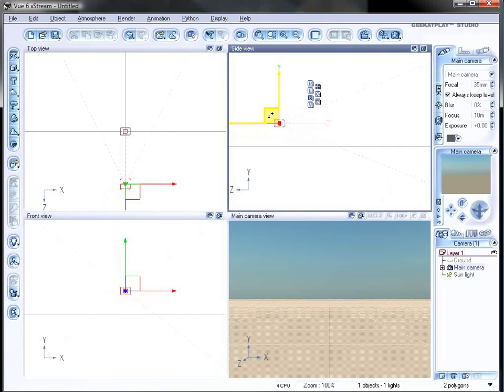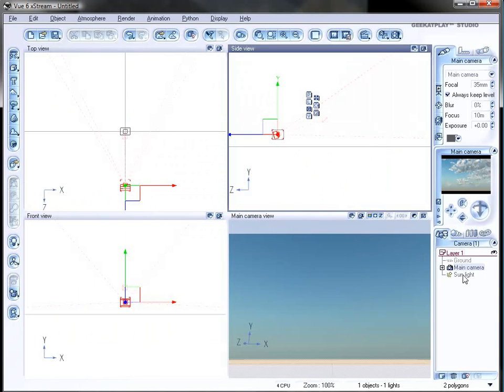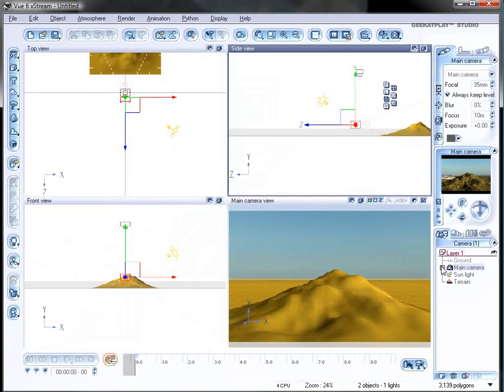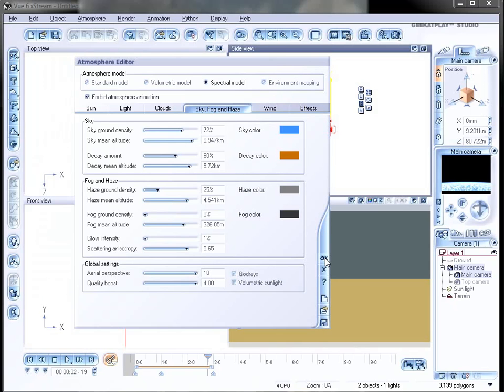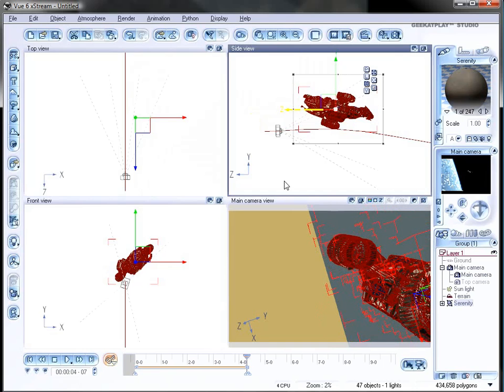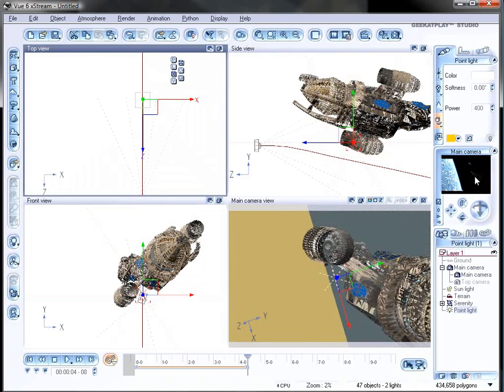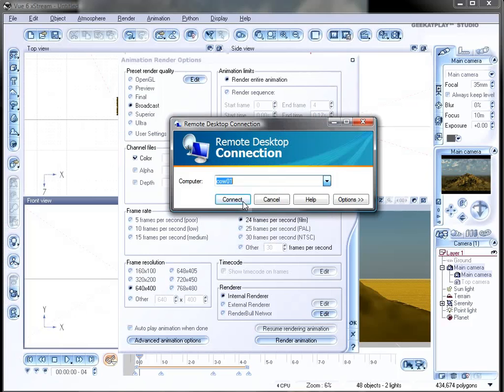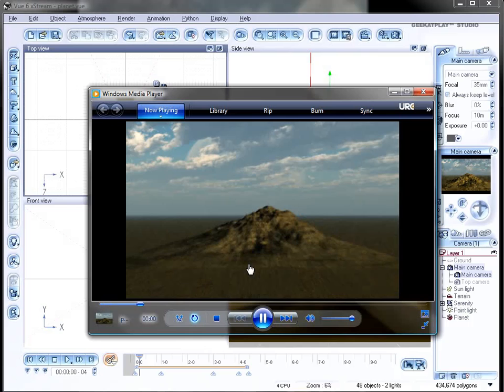Clouds setting, high atmosphere. Vue [VP2]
Vue projects, series two
Removing grain from clouds:
Adjusting atmosphere settings for rendering.
Fly out from planet.